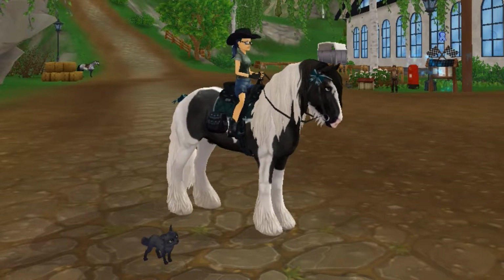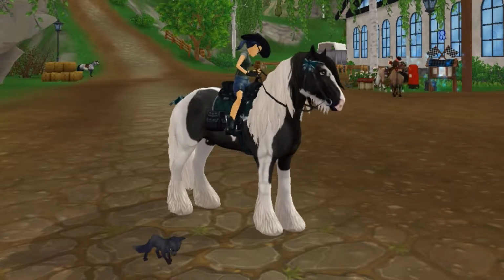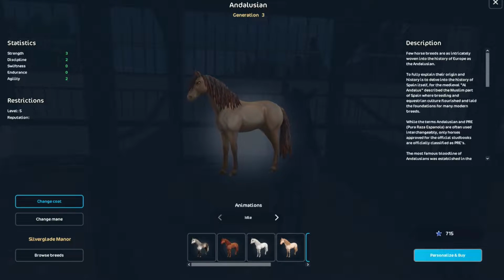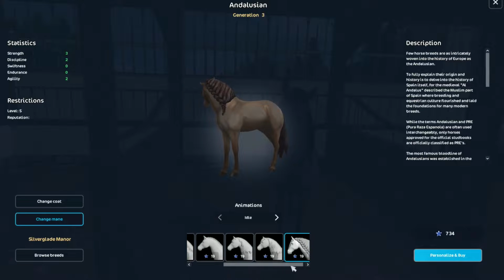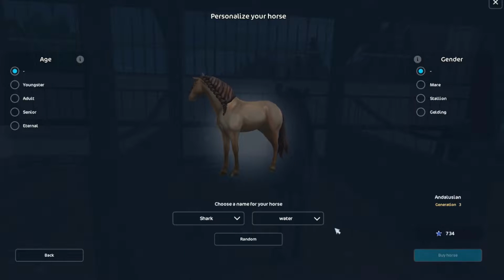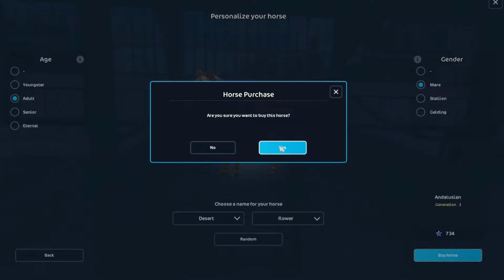A Race for Iberian Horses & Buying an Andalusian! ~ [SSO] Star Stable Online Updates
Finally catching up on Updates I missed on Vacation! In this episode we explore (July 6th Update) HOJ reutnrs to Jorvik, It’s exclusive to Andalusians, Lusitanos, Paso Finos and it comes with discounts! So we have buy a new horse! We test out the new race and talk about horse rotations!